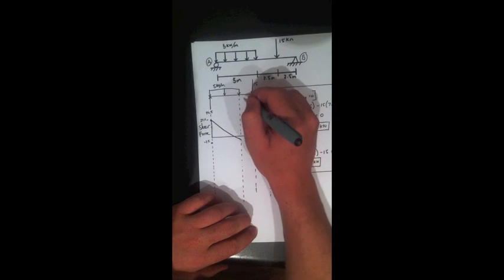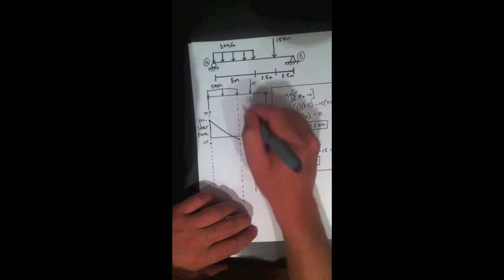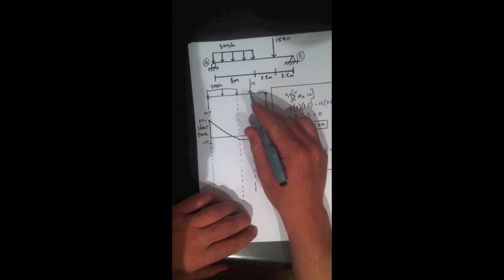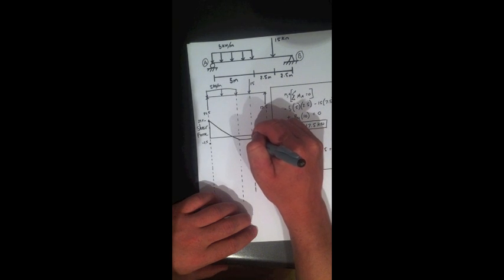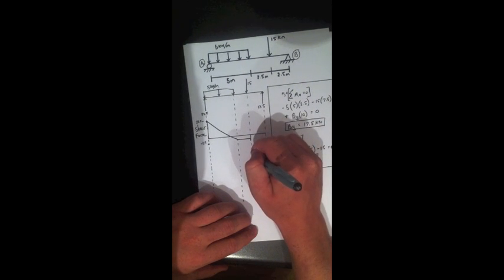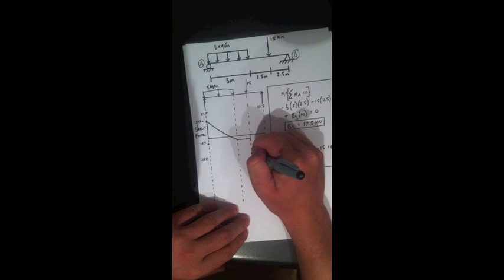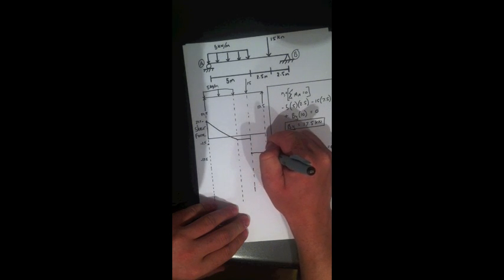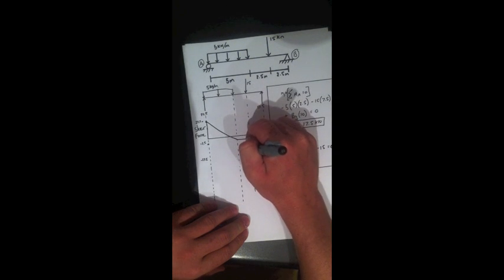Shear Force and Bending Moment diagrams- Jack Breislin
A short video giving an introduction to drawing shear force and bending moment diagrams. Assessment 1 MMAN2300.